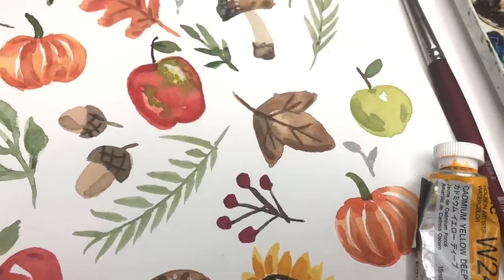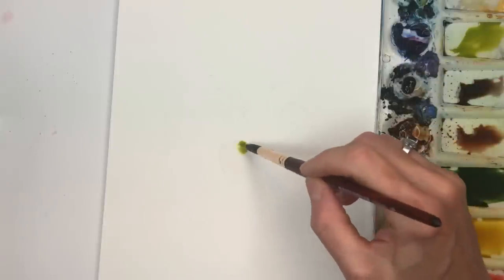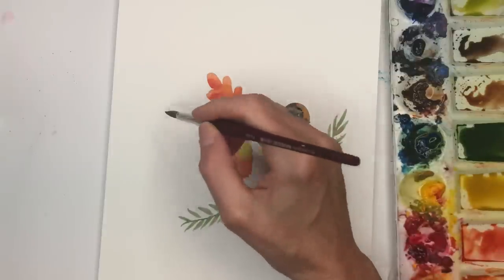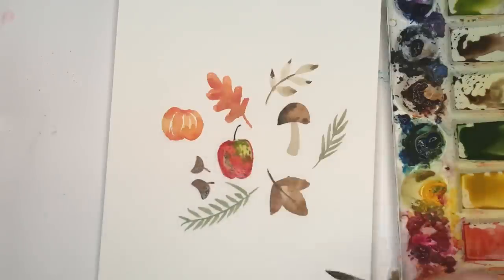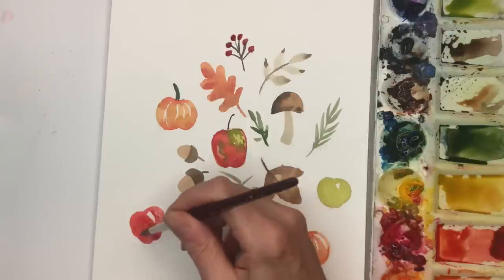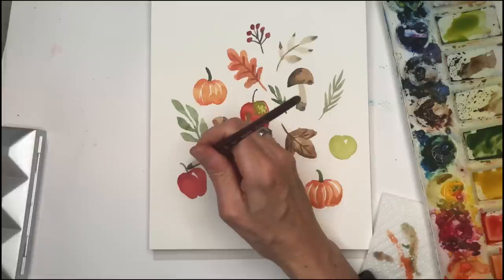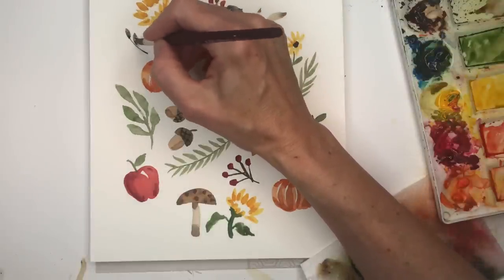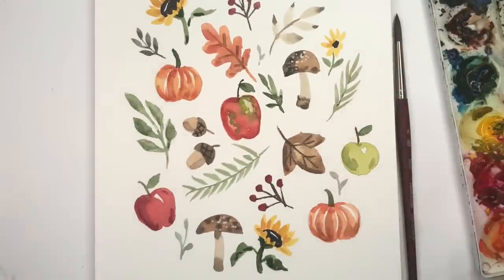Easy Watercolor Autumn Doodles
Hey peeps want fun EASY Autumn doodles ? Watch this video to see how I do it.

Supplies:
holbein watercolor: Paynes gray, ,  cadmium yellow deep , ,burnt umber, peacock blue, Prussian blue, brilliant orange , alizarin crimson
white gouache
Princeton no 8  round velvet touch series , Princeton no. 10 Neptuneflat wash Princeton
Strathmore 100% cotton watercolor pad 9x 12

Ellen